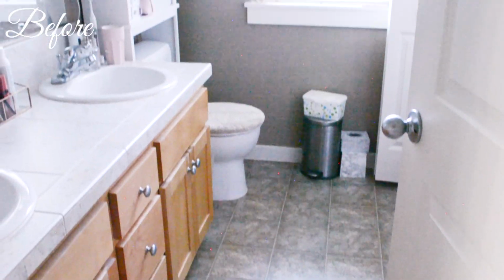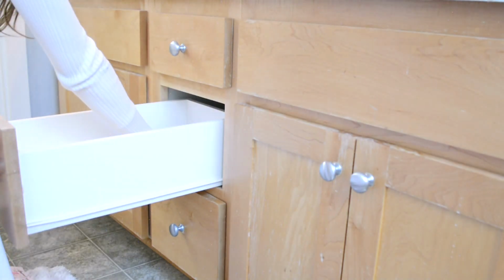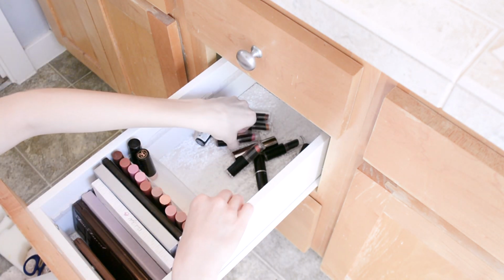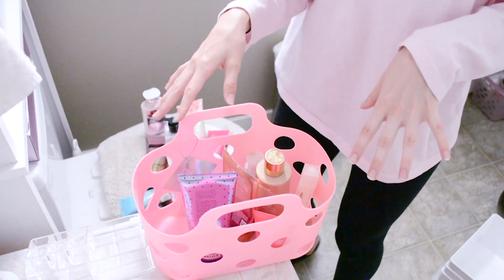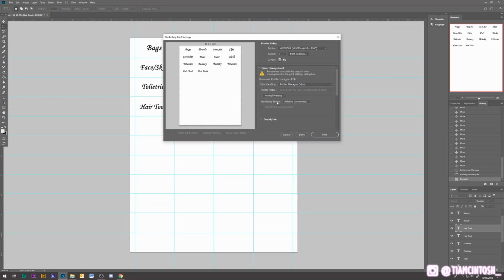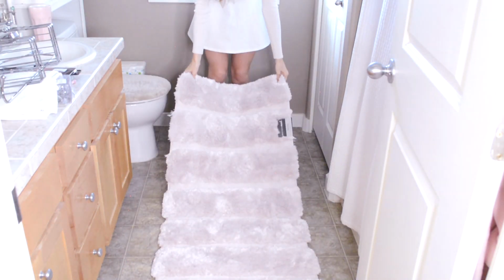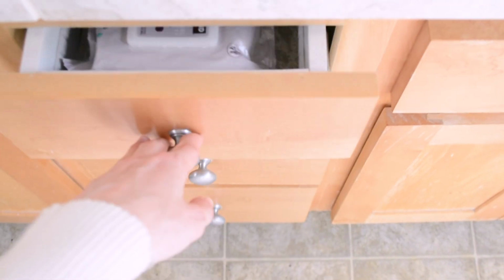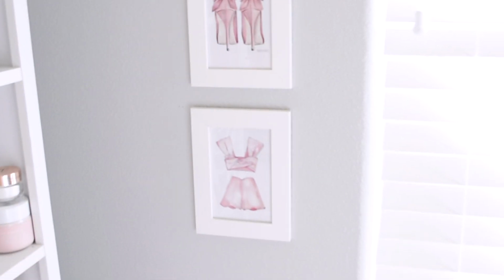GLAMIFYING MY BATHROOM // Princess Bathroom Re-Decorating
Hey lovelies!  This weeks video is all about decor and how I redid my bathroom!  It was definitely some good spring cleaning! 🌸